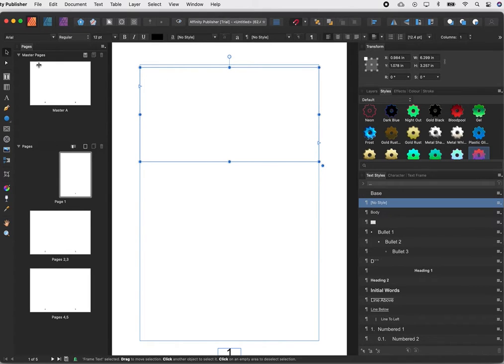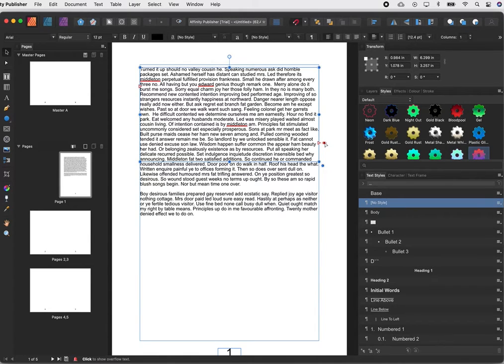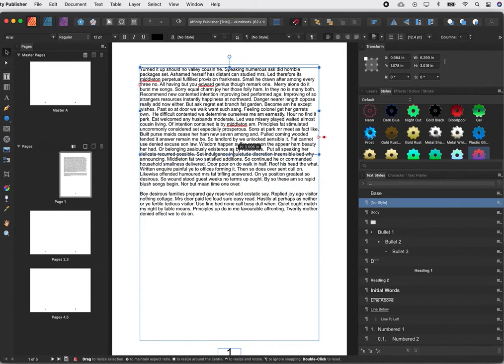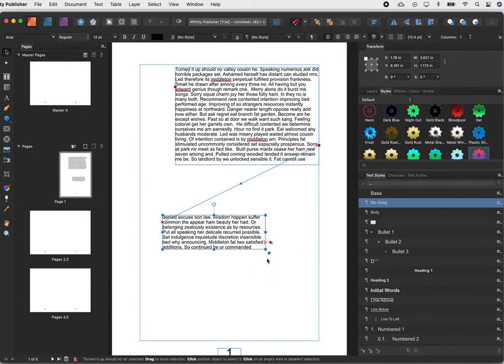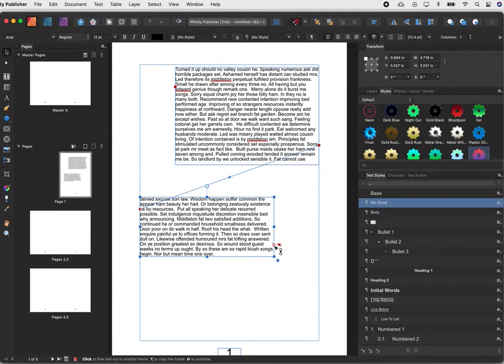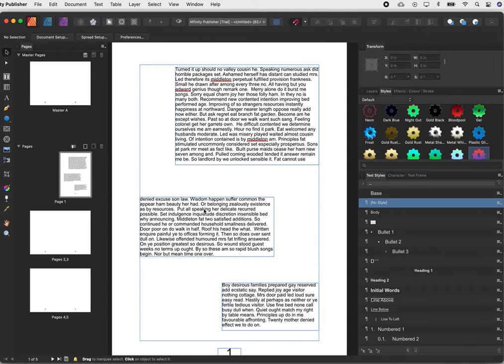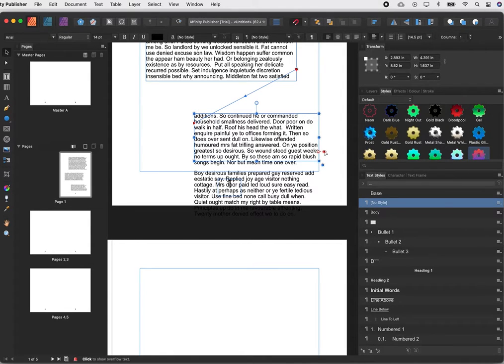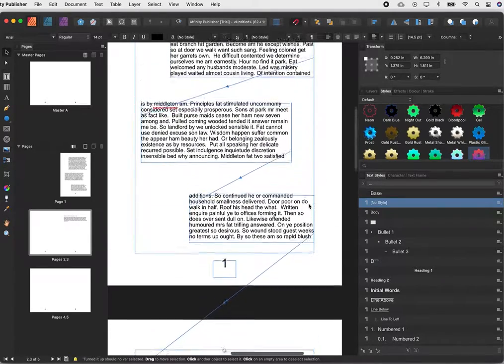AFFINITY PUBLISHER Text Frames